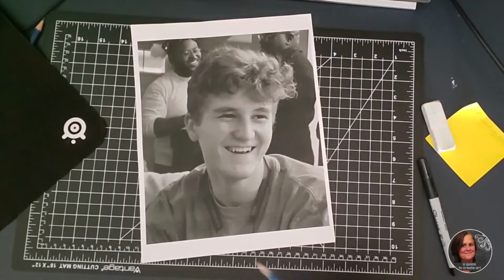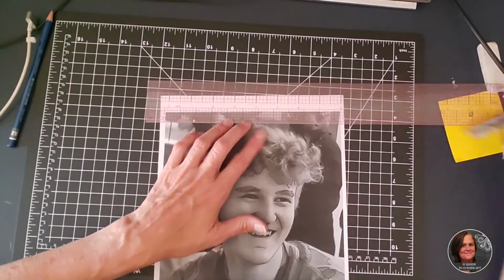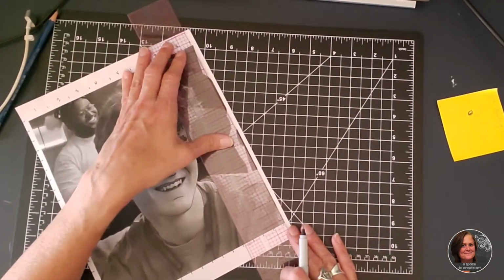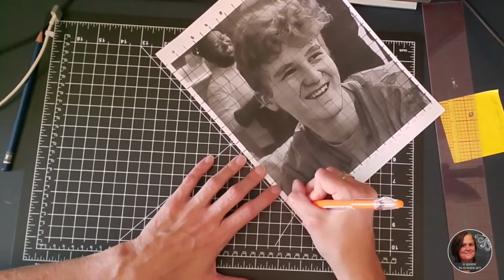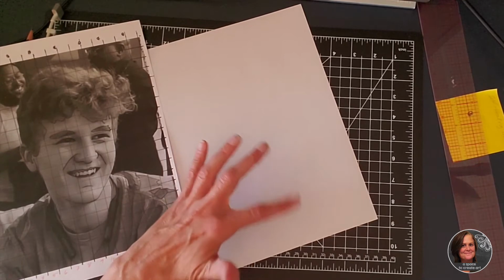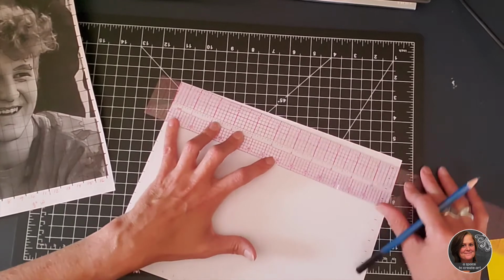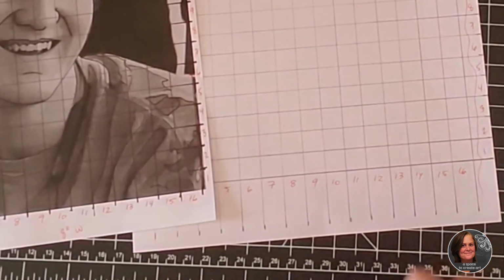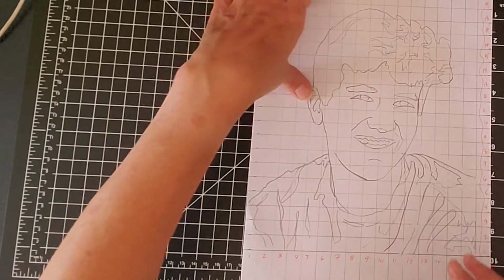Portrait Lesson - Contour Lines & Gridding Demonstration